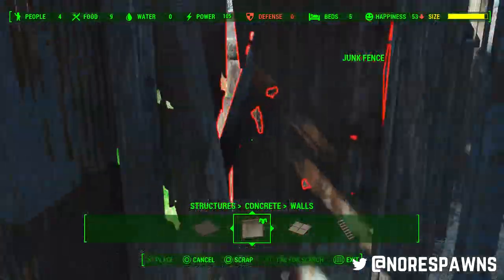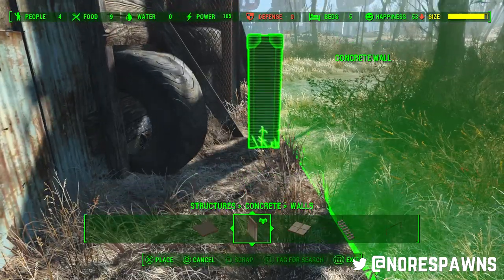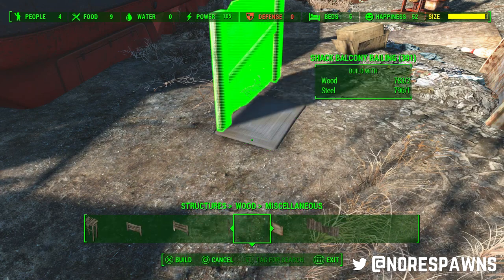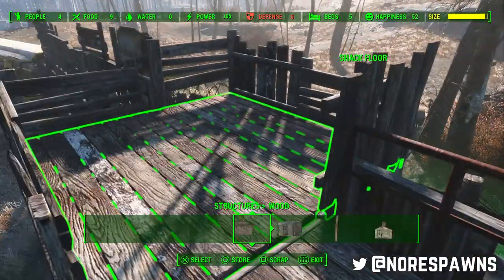Fallout 4 - Simple Settlement Gatehouse Build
This is my wee gatehouse build for Finch Farm. Nothing too complex, but makes for a nice set piece for your settlement entrance.